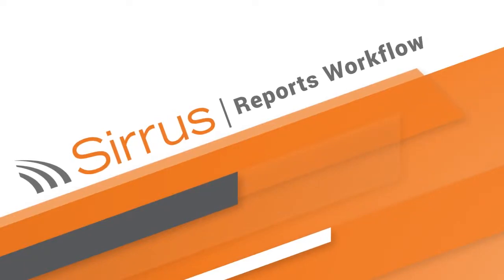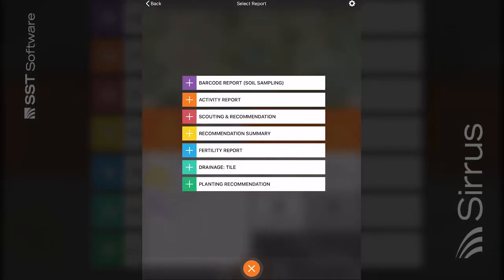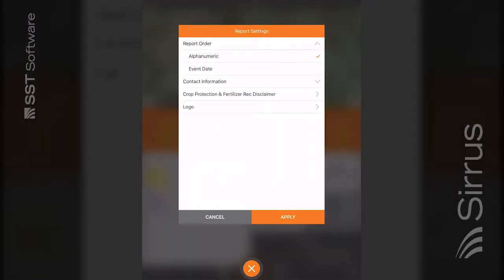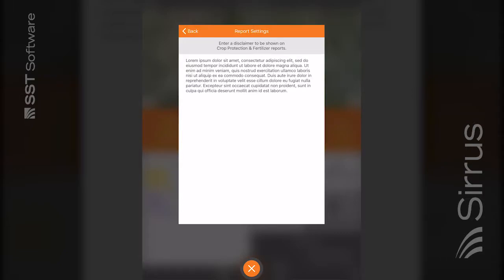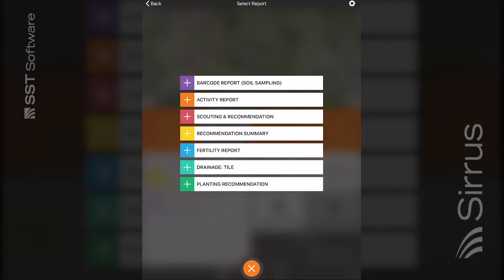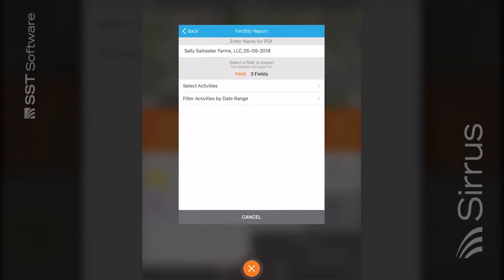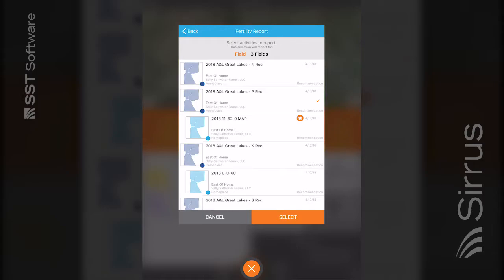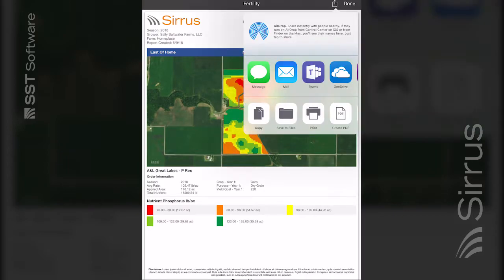Reports Workflow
This tutorial shows new features in how custom reports are created.